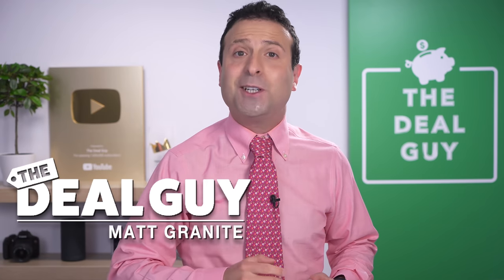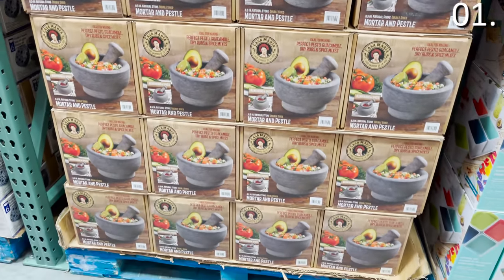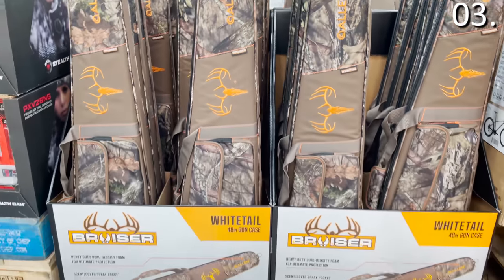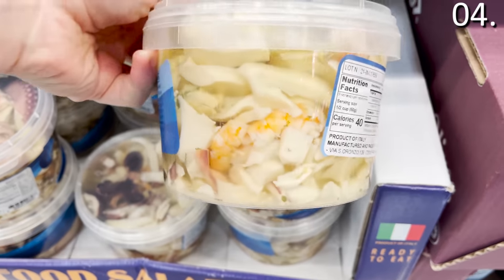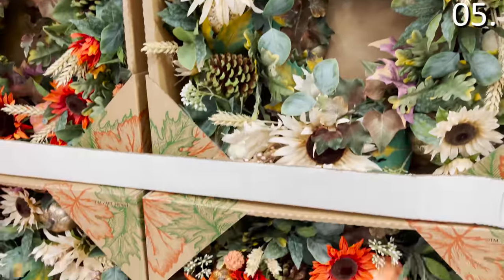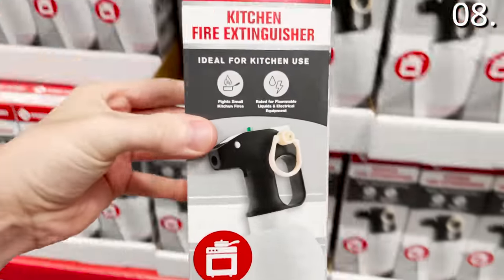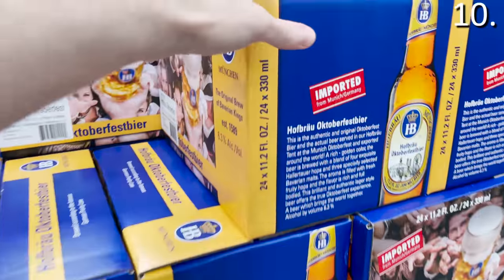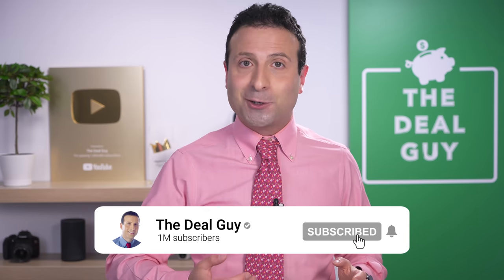10 NEW Costco Deals You NEED To Buy in August 2021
So many people have shopped at Costco but not taking advantage of the best products they have! You are missing out on some amazing products and savings, so watch this video and see what you're missing out on in Costco in mid August 2021!